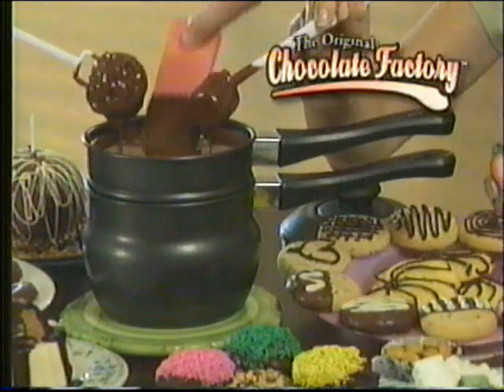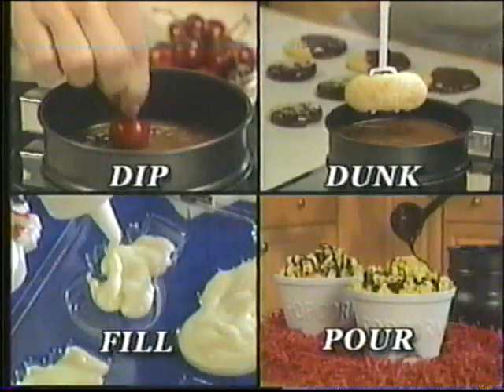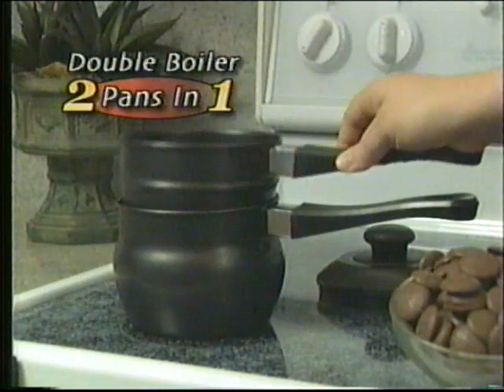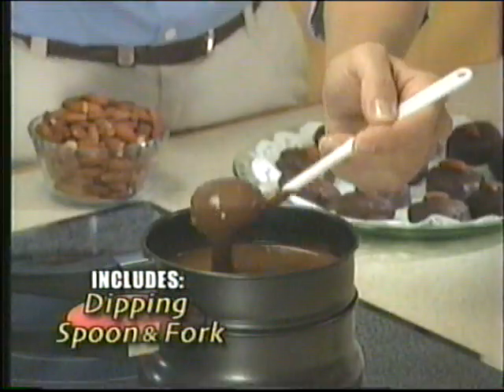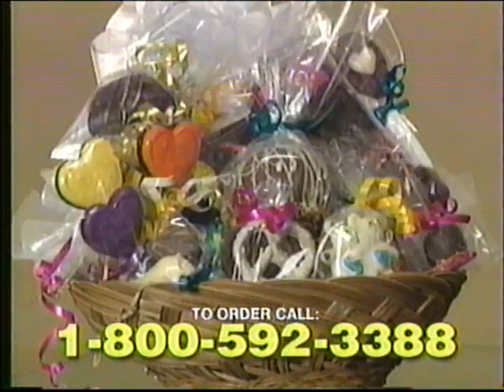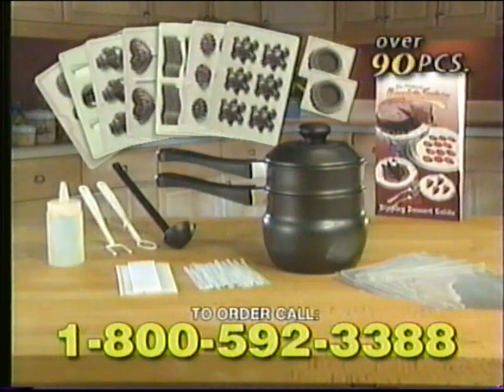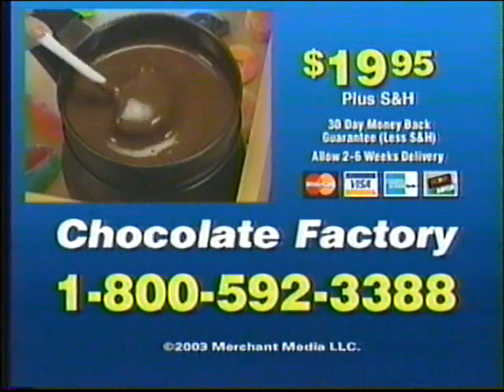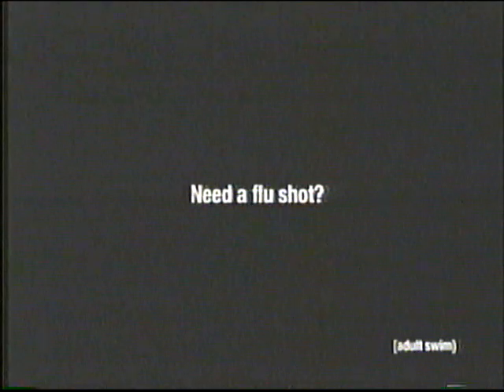Adult Swim Commercials 3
Ipod+Itunes, Chocolate Factory, Adult Swim Bumper